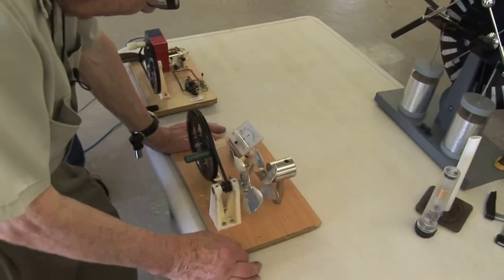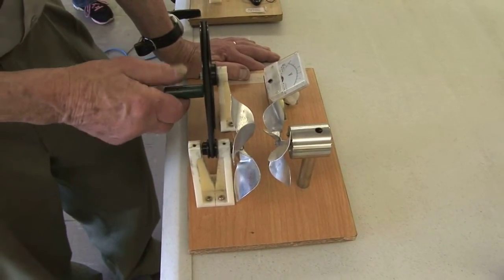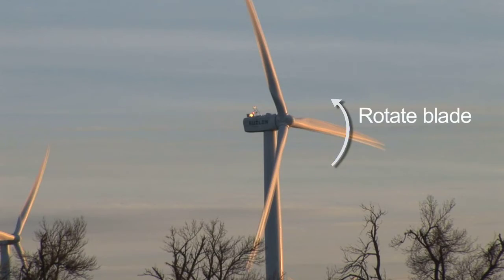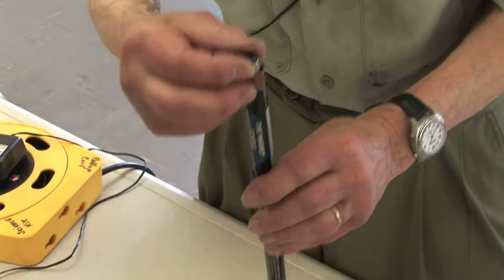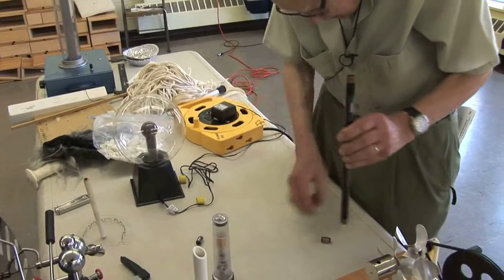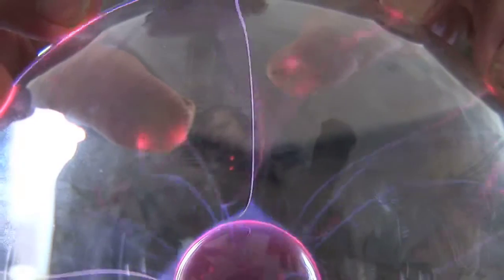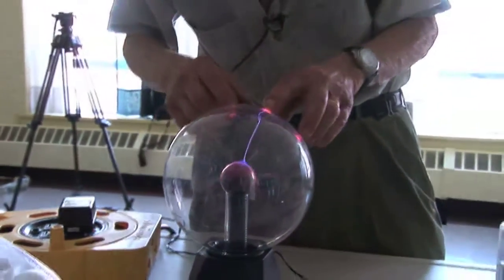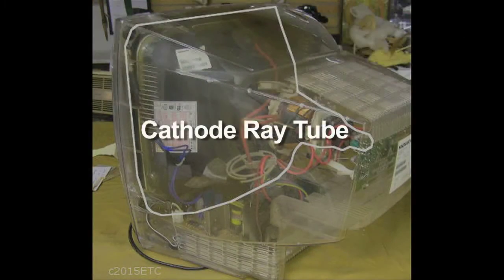Induction Tube, Plasma Globe and Wind Gen Toys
Toys that teach electricity: Engineer Rudy Dehn explains how these electrical toys work. The plasma globe is the most popular of the toys and has a 28,000 volt tube as was used in the CRT. The induction tube is a simple copper pipe with magnets that fall through and induce electricity. The wind generator shows how a certain level of wind is needed to generate movement.